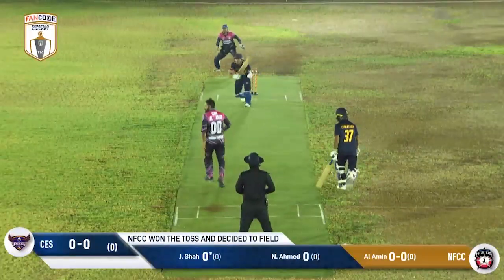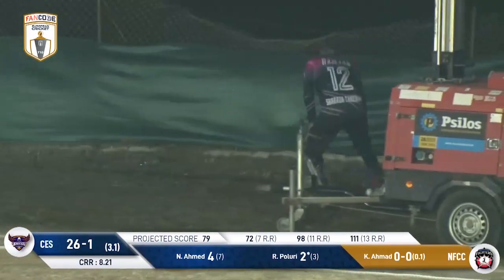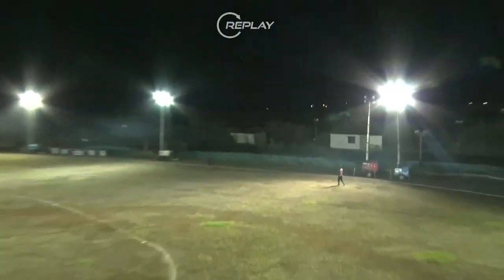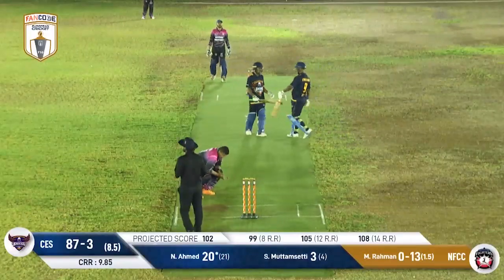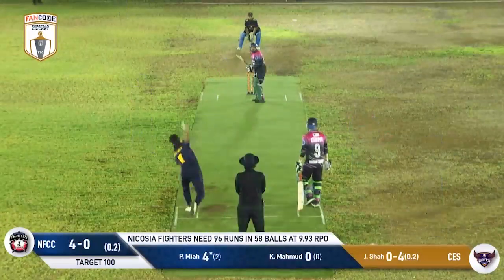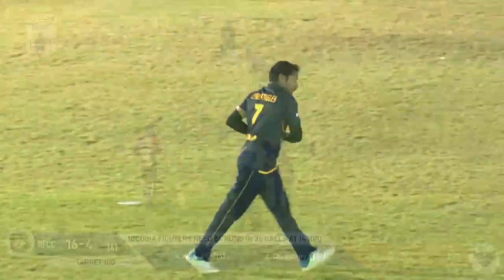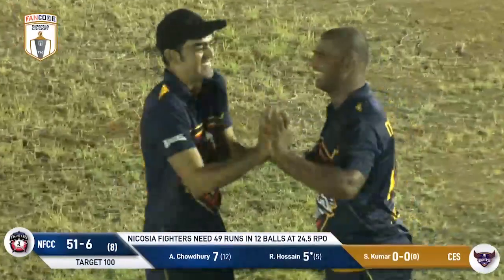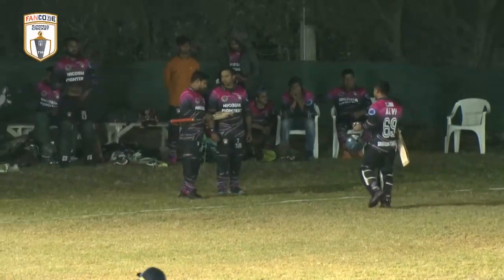Match 37- CES vs NFCC |Highlights |FanCode European Cricket T10 Cyprus Day 19 |Cyprus 2021|CTT21.037